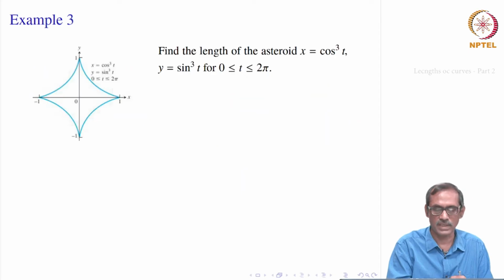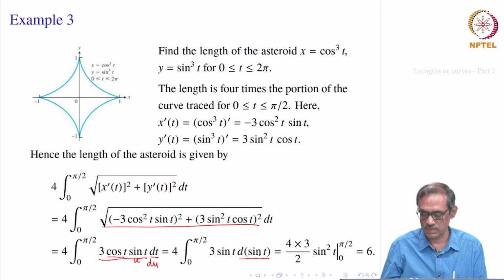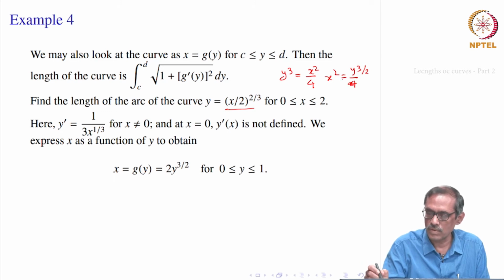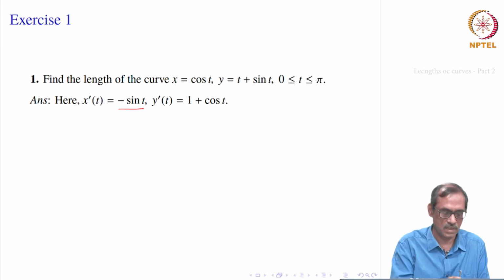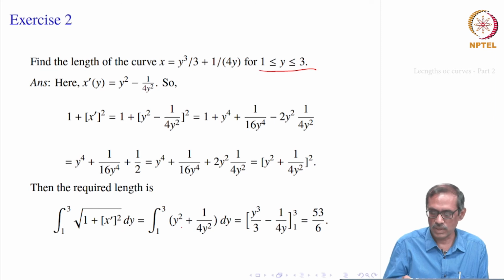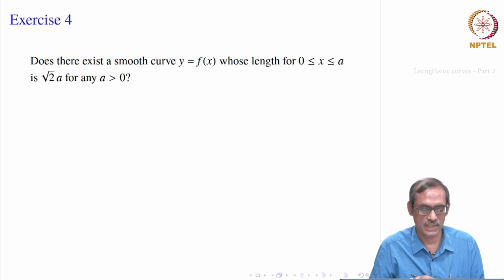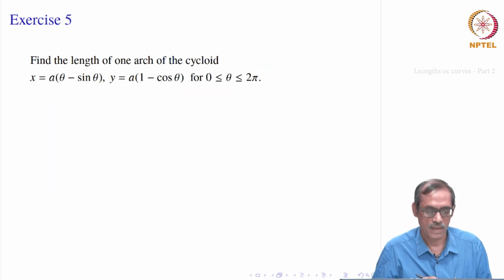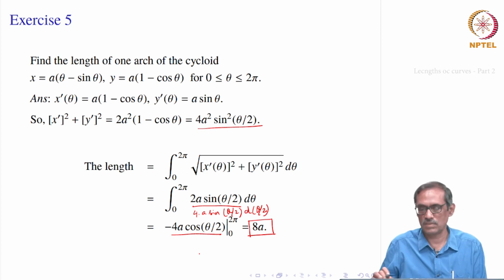70. Lengths oc curves - Part 2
Examples and exercises on length of curves